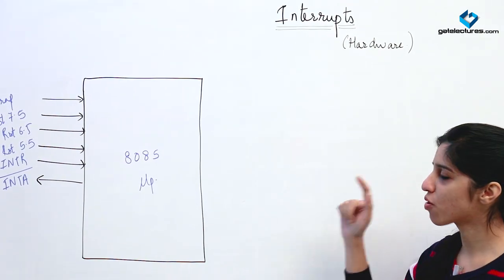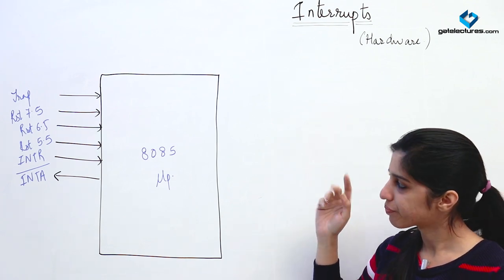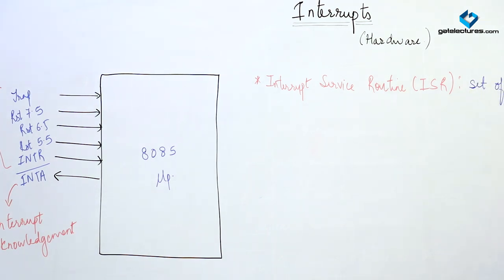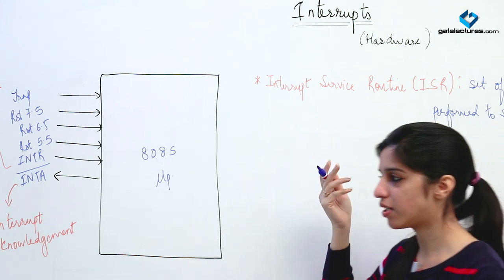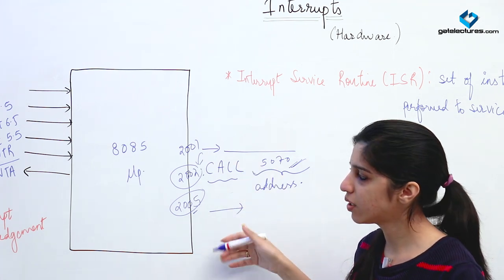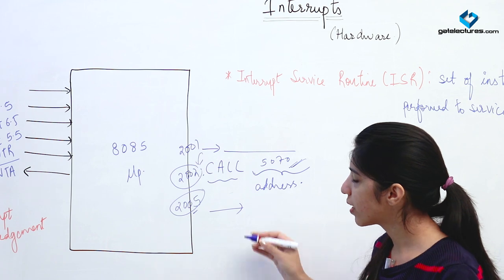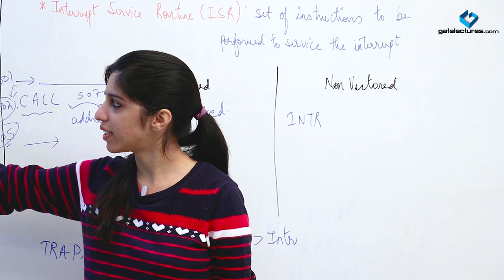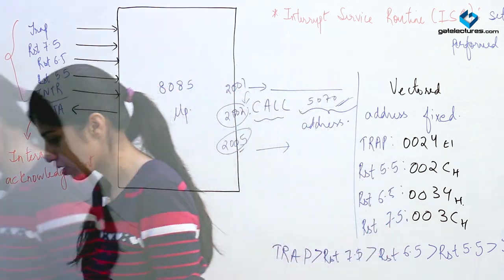04 Interrupts in 8085 Microprocessor Part - 1